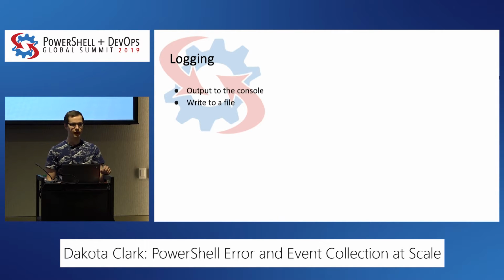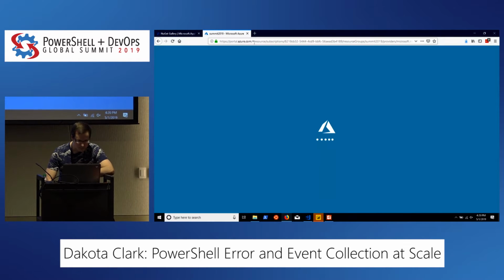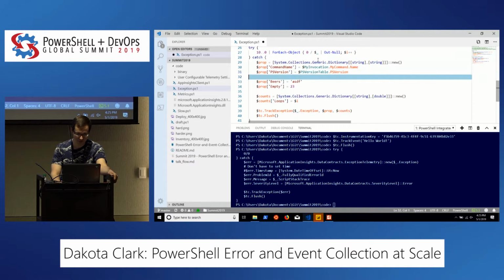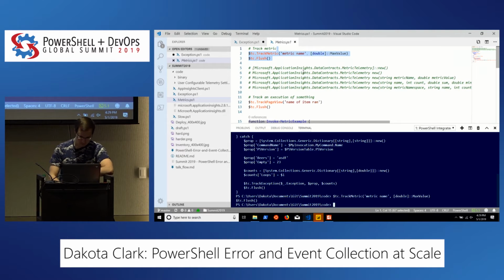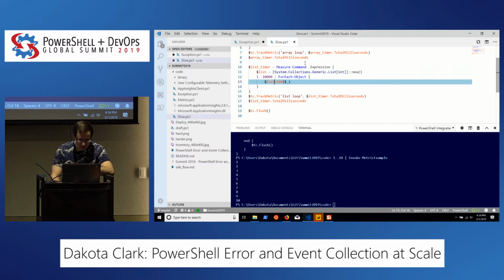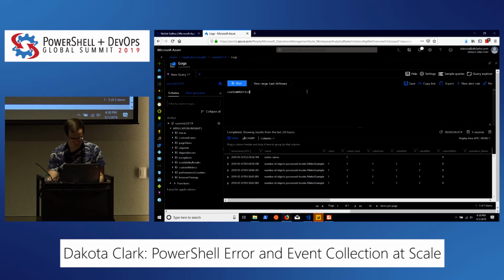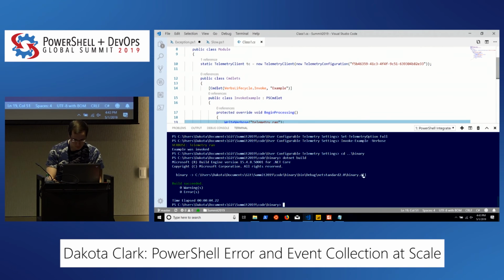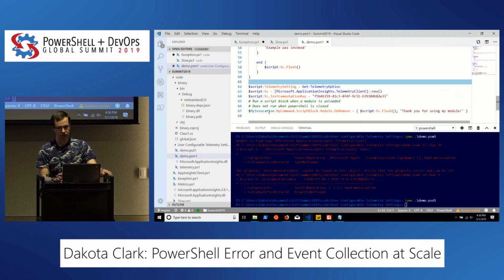PowerShell+ 2019 - PowerShell Error and Event Collection at Scale by Dakota Clark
# PowerShell Error and Event Collection at Scale #
Remain in the dark no longer with Application Insight's telemetry gathering capabilities. Stop guessing and start knowing what your code does when you're not looking!
- *Collect Errors Right from the Field*
Application Insights can save entire error records generated by your code and send them to a central location. This is a great way to see what problems occur wherever your code is run in one esay to access location.
- *Know Whats Happening and Where It's Happening*
Data you choose to gather is sent to the cloud allowing you to keep track of key actions and events occurring in your code around the clock. You'll have historic data available right at your finger tips.
- *Build Dashboards Around Your Code*
Build dashboards to visualize the events in your code using either Application Insight's build in dashboarding or take advantage of the PowerBI integration.
- *Find Slow Code*
Use Application Insights to measure code execution so you know when and where something isn't as fast as it should be.
- *Use in Both Binary and Script Based PowerShell*
Do you author your code in C#, F#, or PowerShell? No matter what language you choose, Application Insights is build for the .NET family and will run where you need it to.
- *Adjustable Telemetry Levels*
Not everyone feels comfortable with, or is allowed to join in with, telemetry collection. We'll cover how to set variable telemetry options allowing the users of your code the option to opt into or out of telemetry gathering.